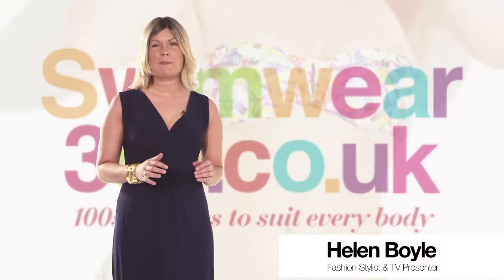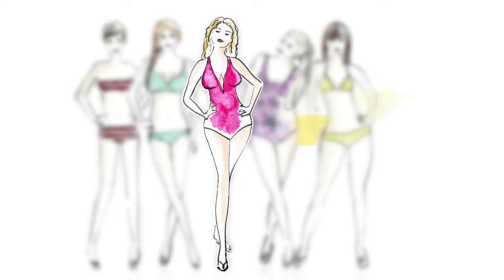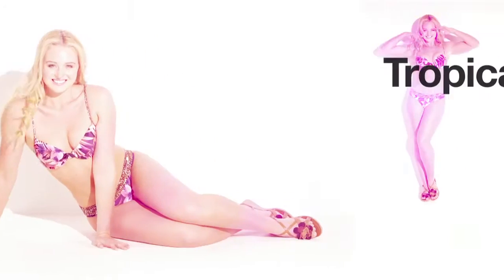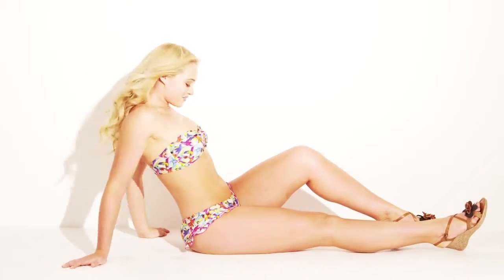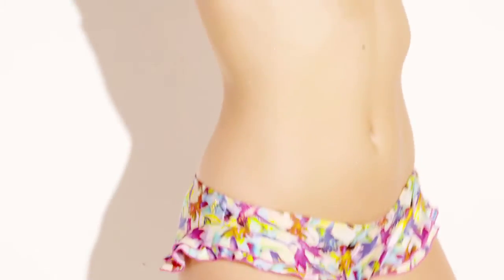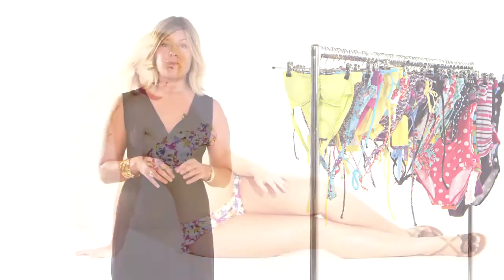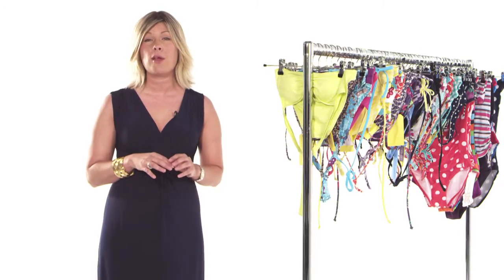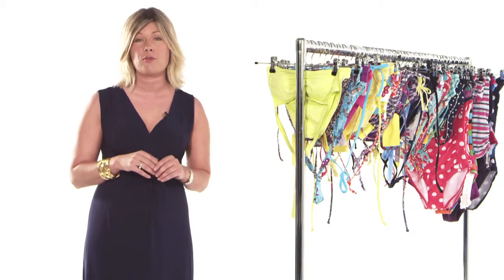Helen Boyle 60 Second Swimwear Fix - Hourglass Shape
Celebrity Stylist and swimwear expert Helen Boyle shows how to choose swimwear if you have a classic hourglass body shape, as well as showing you which of the latest trends work to flatter your figure and boost your confidence on the beach. If you have a tiny waist and your hips and bust are in proportion with curves in all the right places, you will be an Hourglass body shape.
Click here to shop more swimwear for your body shape from Swimwear365